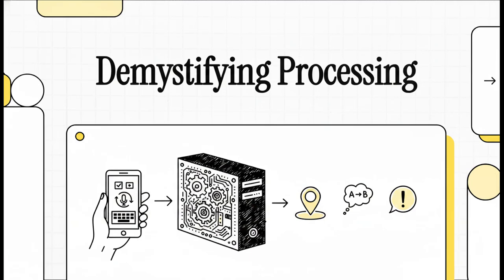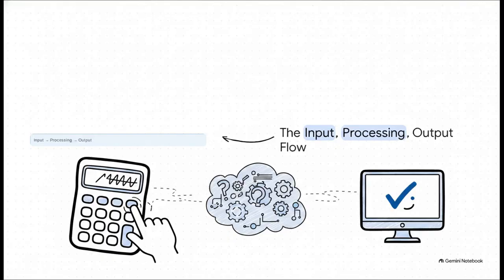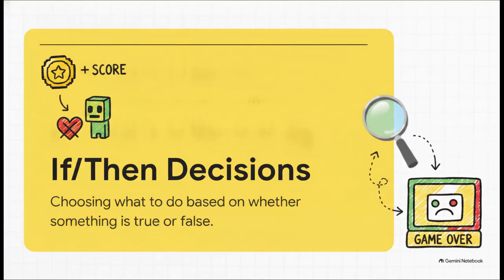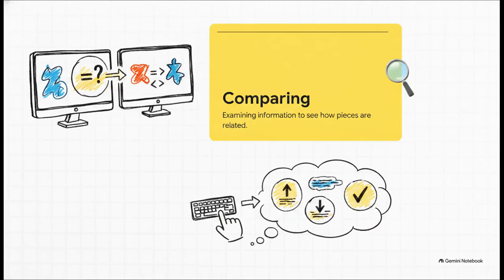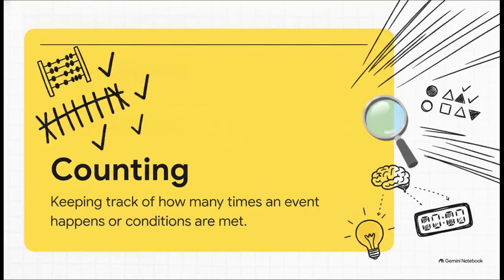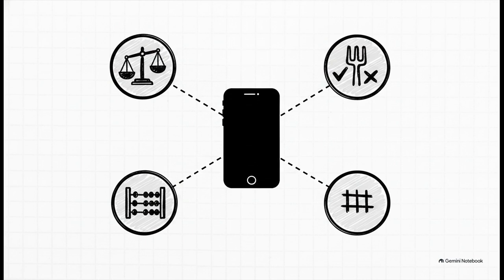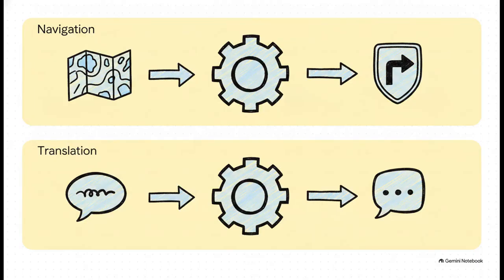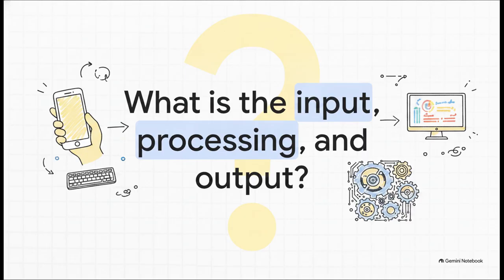What Is Processing? | Input, Processing, and Output Explained | CS Discoveries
What does processing mean in computer science? In this video, students learn how computers turn input into output through processing. We explain four common types of processing: if/then decisions, comparing, finding a match, and counting. Simple examples from apps, games, calculators, and everyday technology make the concepts easy to understand.

This video supports Code.org CS Discoveries Lesson 6: Processing.